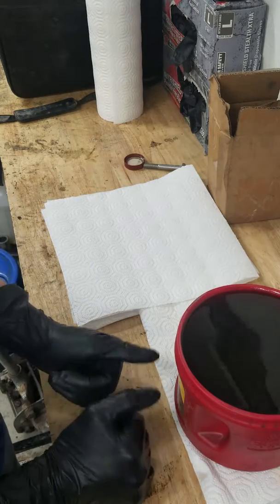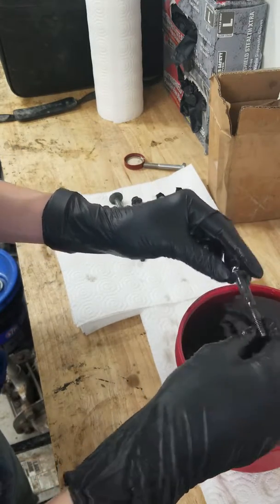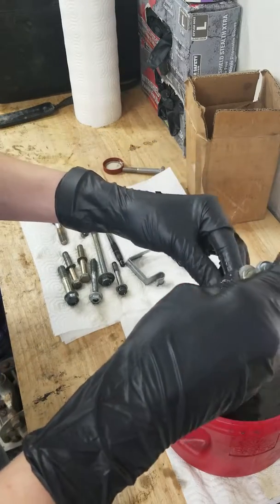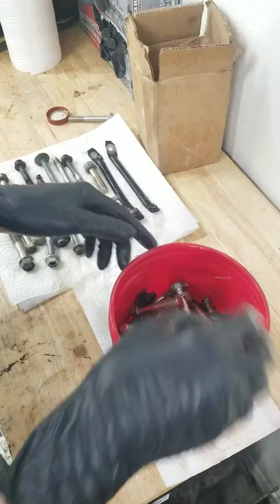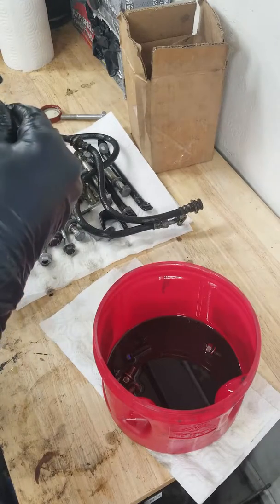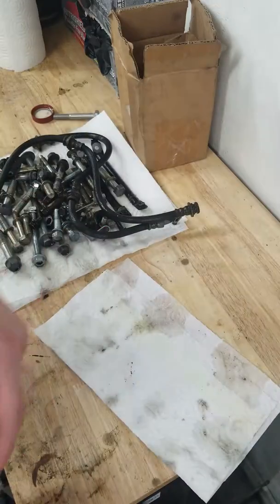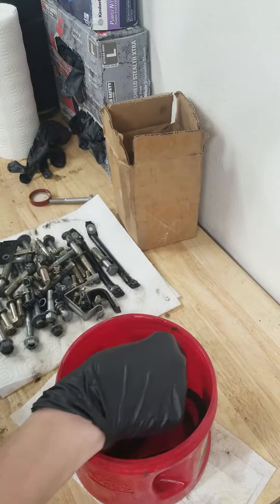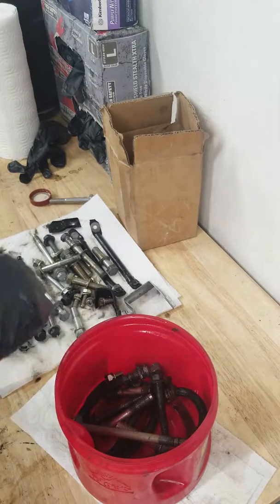Part 2 of Restoration with Evapo-rust of brake lines and misc. bolts